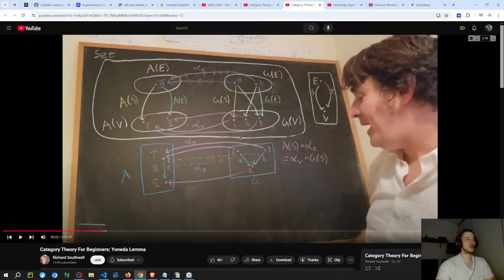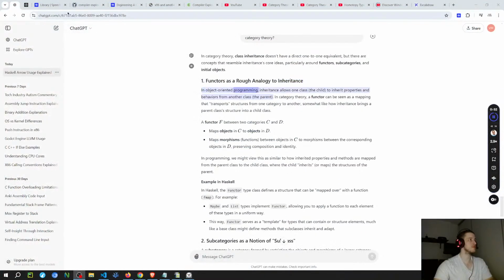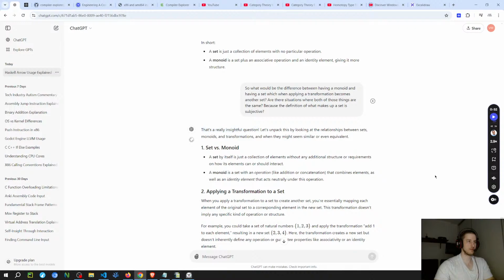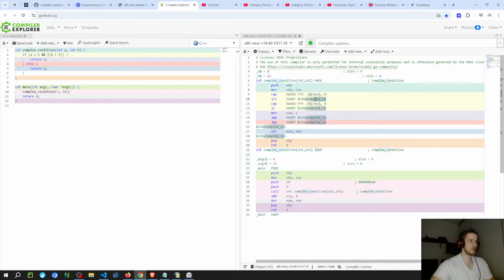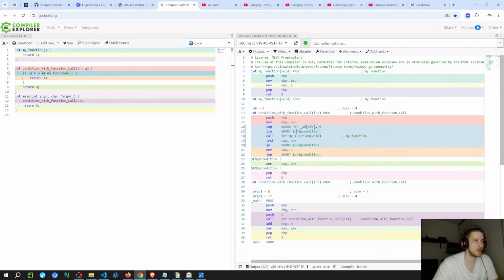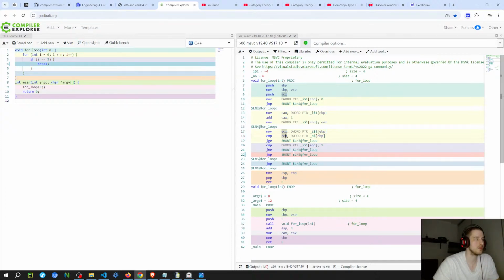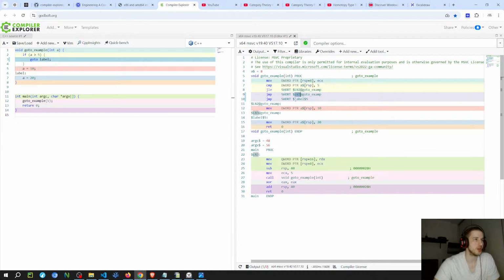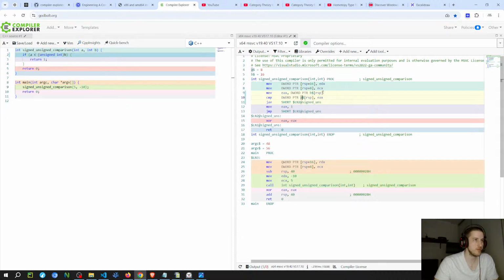Studying x86 Assembly and Category Theory concepts (Monad, Monoid)